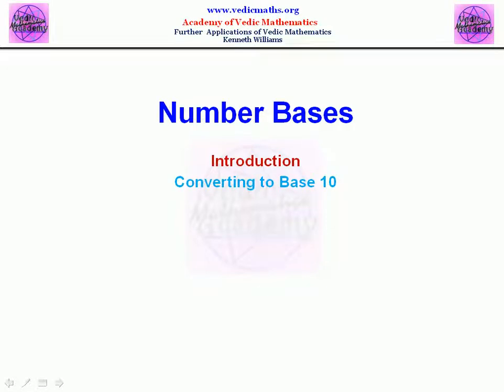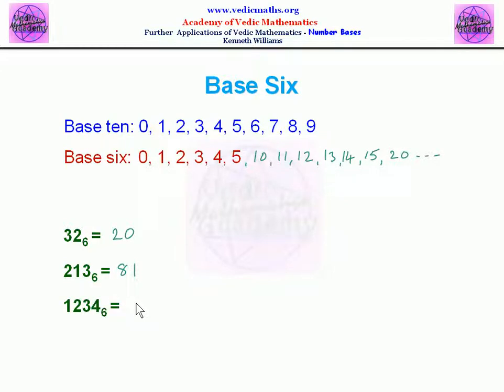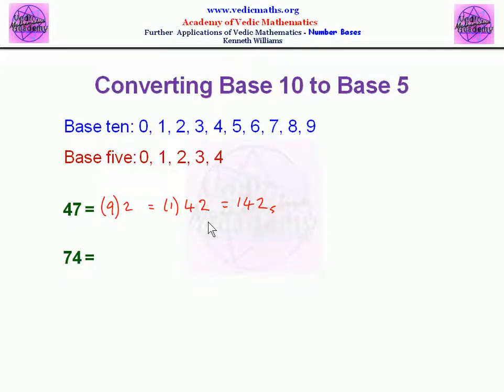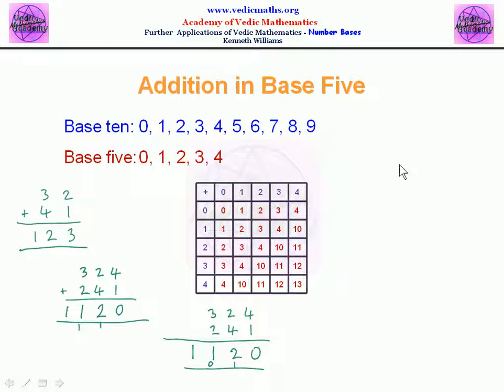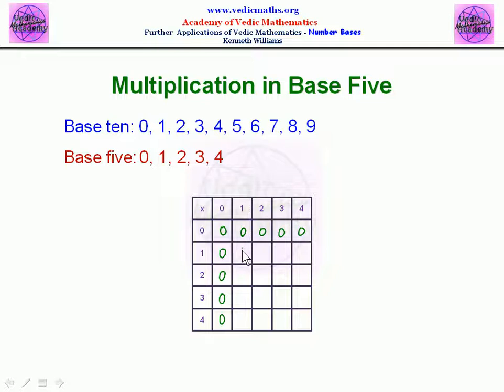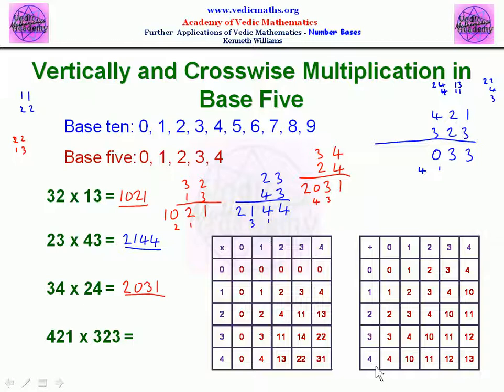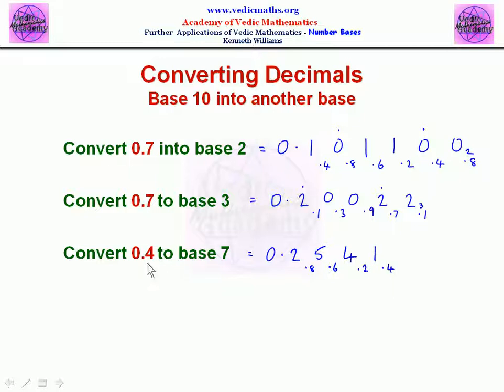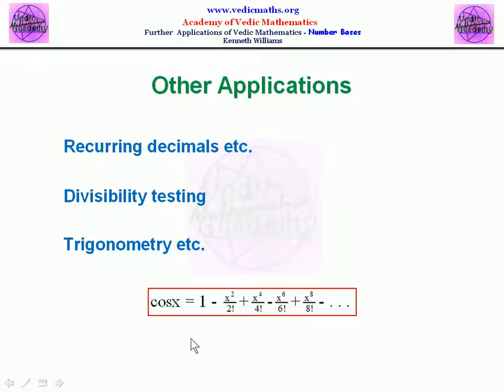Number Bases and Vedic Mathematics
The meaning of number bases is explained along with simple examples. Then addition, subtraction, multiplication and converting from one base to another, including 'decimals', is covered.